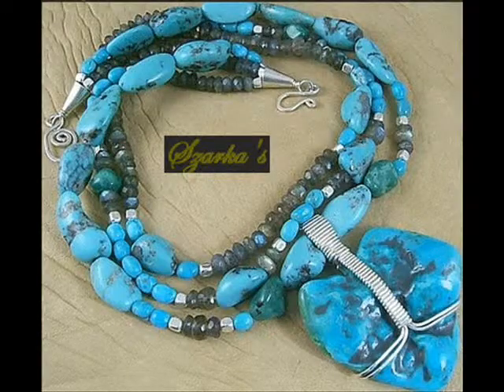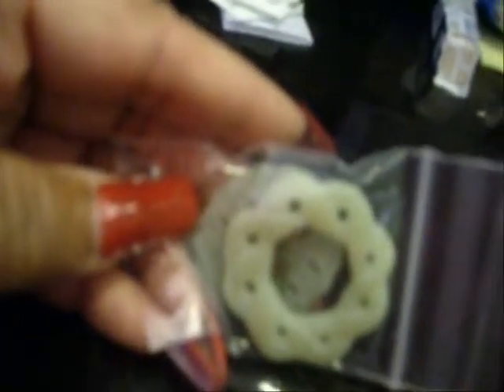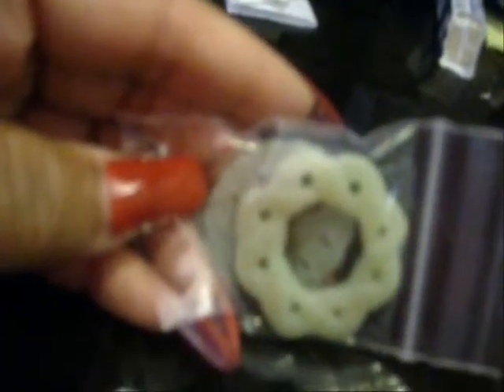Szarka Magpiegemstone dot com order i got today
I am going to buy my first  copper clay (to torch) order next week so I started with this great company's copper line and some very dark, rich  aventrine/ jade/ turquoise,  to go with is.

...THIS IS THE GUY i WAS TELLING YOU ABOUT. HE IS JUST ...MM  GLORIOUS.

Sites I have been to that inspire me.

Going to these tonight to help support everyone that I learn from. I will TUBE as I go to them cuz I know you all love jewelry stuff to.

I have been twisting wire and fondling gems for almost two decades. My jewelry is for sale on szarkas.com.

I was born in Calgary and grew up in Southern Alberta. I spent summers in the Rocky Mountains with my family hunting and fell in love. It is one of the most inspiring, intense, and beautiful places in the world.

I went into geology in College but ended up taking Social Work. Soon my love for rocks won out and now I am back at it as a gems dealer and wirewrapper. My name is Szarka but I am also known as Dianne Carter and Dianne Molnar, my maiden name.

I was born in Alberta, went to school a lot. Wanted to save the world and tried hard for 13 years. I soon realized I needed to save myself or there would be nothing left for the world.

I burnt out mediating between families, teens, Social Services, the Court System, Mental Health and society at large and gave away everything to move into a flaming pink school bus all tricked out with solar panels and a hand built interior with a wonderful man I met on the Internet.

We travelled the Western States while I crocheted cotton halter tops for middle aged drunk women at music festivalsI made jewelry, custom made hats, clothing, and worked the gem trade. We travelled Barter Fairs, Flea Markets, Art Shows, Festivals, Powwow's, Pig Roasts. We did every venue I can think of.

I worked with Galleries and coffee shops, high end restaurants, and little old men in motor homes who then resold my pieces to galleries.

It was a lot of work but it was a blast.

I traded wire wrap for truck batteries, essential oils for amber, beads for brain tanned deer hides. I met so many humans and all preconceived notions of any kind were turned upside down.

I stayed in Palm Springs to spots on the side of the road in the middle of nowhere. I stayed in Vegas to Niland California at the slabs.

Now I sell on the Internet as Magpie Gemstones and on eBay as Turquoise Magpie. Once the bus lfe was over what to do was open and along came eBay. Friends I had in the trade wanted me to buy for them so I started supplying beads stores.

I had many contacts in the gem trade and they wanted me to sell for them, or get involved in this partnership or that. I decided against it all and wanted to sell beads, make some jewelry, and home school my daughter.

I am grateful this is what I am able to do. I know that working for myself is more like a 16 hour day than a regular 9 to 5 but being able to be home makes it all worth while.

A lot of people ask me how I learnt to make jewelry. I had a crystal and some wire and just kept twisting for years until now. I am not a master yet, I do not believe, and it has been almost 2 decades.

Wire is the ultimate way to discover humility. If I approach it with a feeling of smugness or surety it teaches me quickly that it is in charge. If I cajole, beg and hope it will do what I want it to most times now it will listen. Not always though.

It is kind of like life.

Well now that I have bored you to tears, thanks for reading this far and I hope your life is simple, sweet, and filled with the small things that give your heart joy.